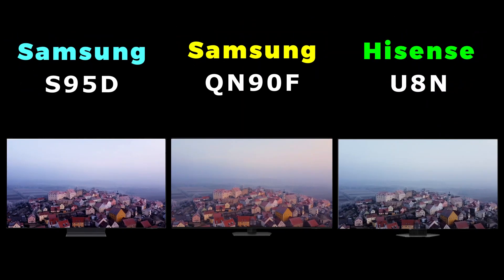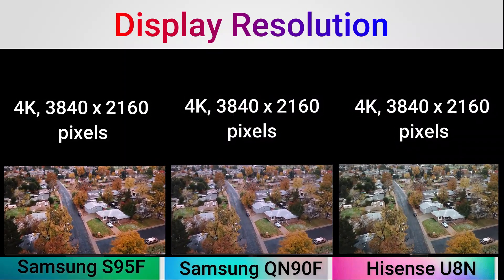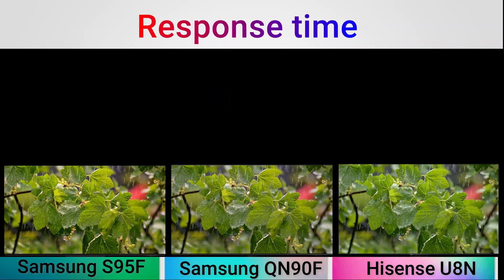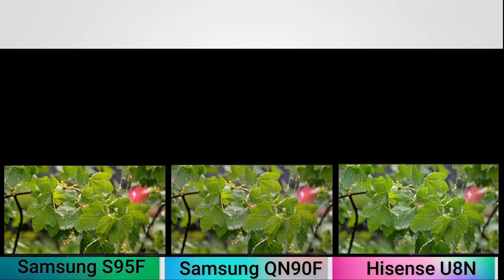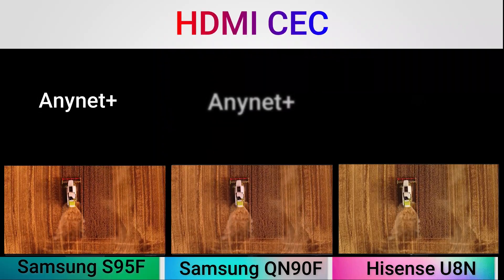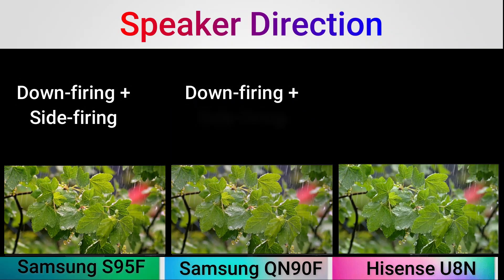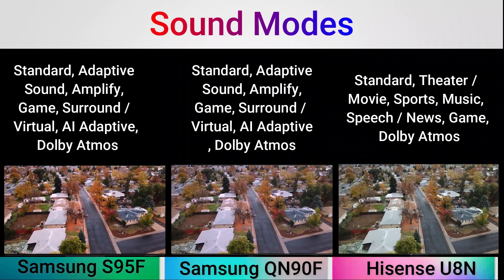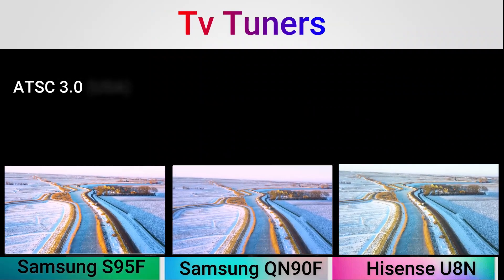OLED, QLED or MiniLED – Which is the Perfect Choice for You?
OLED vs QLED vs MiniLED – Which is the best TV technology?
3Ultimate TV Battle – OLED vs QLED vs MiniLED!
Best TV for 2025 – OLED, QLED or MiniLED?
OLED vs QLED vs MiniLED – Color, Brightness & Price Comparison
OLED, QLED & MiniLED – Which TV will give the Best Picture Quality?
OLED vs QLED vs MiniLED – Which TV Should You Buy in 2025?
OLED vs QLED vs MiniLED – Pros, Cons & Winner!
TV Technology Explained – OLED, QLED & MiniLED Comparison
OLED vs QLED vs MiniLED – Full Review & Buying Guide
Samsung S95D - OLED TV
Samsung QN90F - "Neo QLED" LCD TV
Hisense U8N - "ULED" LCD TV
Hisense 65" Class U8 Series Mini-LED ULED 4K Google TV
HISENSE U8N 4K Mini Led ULED Review
Samsung Class Neo QLED 4K QN90F Samsung Vision AI Smart tv
The Samsung QN90F Is The NEW Generation Of Samsung
Samsung QN90F Series 4K NEO QLED Overview
2025 Samsung QN90F Neo QLED Unboxing
Samsung QN90F 43" 4K HDR Smart Neo QLED Mini-LED TV
Samsung 55" OLED S95D 4K Tizen OS Smart TV
Samsung S95D OLED TV Review

✅ Best For: Movie Lovers | Gamers | Smart Home Users
💰 Price Segment: Mid-Range vs Premium

Short Keyword  :-

difference between lcd led oled and qled

qled vs. oled
qled vs mini led
tv oled vs qled vs mini led
oled vs qled vs mini led
oled vs qled vs neo qled
qled vs oled vs led tv
tv uhd vs qled vs oled
oled vs qled vs led